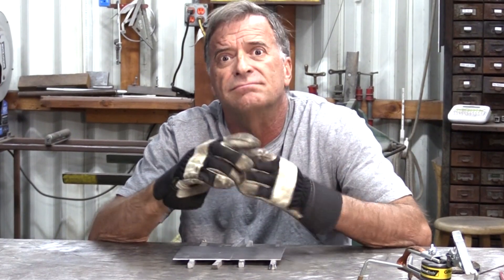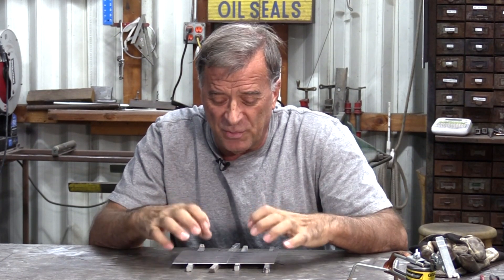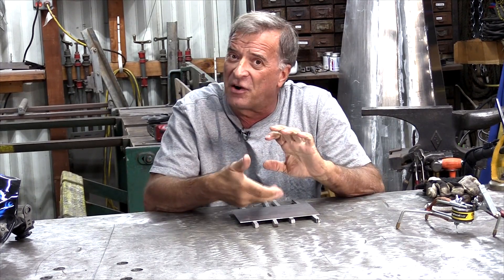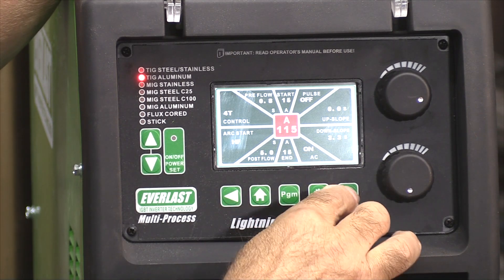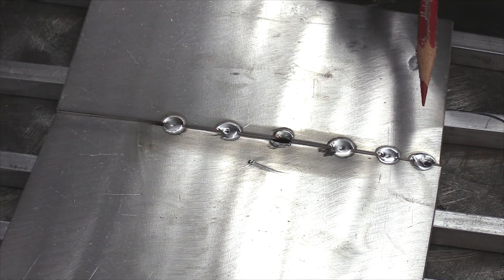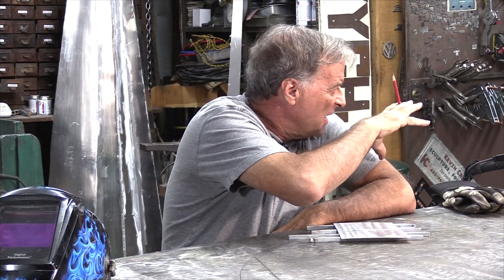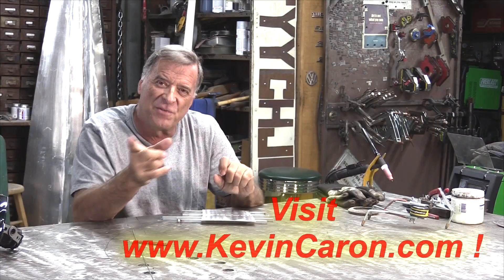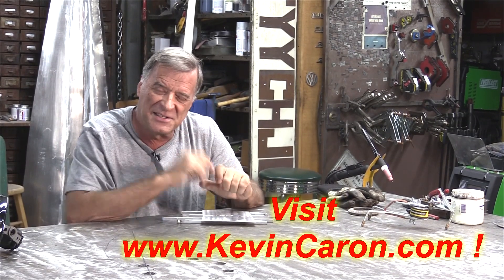How to Tack Weld Thin Aluminum - Kevin Caron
- Artist Kevin Caron shows how to tack weld thin aluminum .

A viewer was getting back into welding. He knew how to stick weld (arc weld), he knew how to MIG weld and TIG weld somewhat. But he was trying to make a cold air intake for his pickup and wanted to weld some really thin aluminum pipe.

He said the biggest challenge is trying to hold the pieces of pipe in just the right spot and tack weld them together. He just doesn't have enough hands.

How do you tack weld really thin aluminum without using filler rod? It comes down to settings on the machine. Once you get your welder set up correctly, it should be pretty quick and easy.

Kevin Caron has a couple of flat sheets of 16 gauge aluminum. He is suspending them on some metal bars to get them up off the table and simulate welding pipe because you would have air under it.

He is running the Everlast Lightning MTS 275 multiprocess welder. Kevin Caron has the machine set on TIG aluminum, with high frequency 4T control - that's the finger switch on the torch. He has the welder set at .8 on the preflow, 15 on the starting amps. Pulse is off. Upslope is off - that's important. Down slope is at 3.3, but that's not a big deal. AC is on advanced pulse. There's advanced AC, soft AC, triangular AC and sine wave. So it's on advanced AC, 30% on the balance, 125 on the frequency. And that's all you need.

Kevin Caron is going to weld using the finger control. No footpedal. He puts on his welding safety equipment and demonstrates how to tack weld thin aluminum using TIG welding.  He tack welds the thin aluminum with 131 amps on the machine. He starts on one side, clicks the trigger. Then as soon as the arc initiates, he hops over to the other side, and clicks the trigger again to kill the arc.

Kevin Caron shows the results. He missed 1 tack weld and blew a little hole in the metal, so he added a few more tack welds after it.

You can tack weld like this with a footpedal instead of the finger control. Just turn your amps up a little. Kevin Caron had his amperage set at 113, so turn your machine up to about 120 if you're using a footpedal. You're going to start on one side and floor the footpedal. The arc is going to start, then you're going to hop to the other side. Let go of the footpedal a second, maybe two. That's all you need. Bam, bam! Bam, bam! And you can get those little tacks in there.

Now you can come back with your filler rod and weld the pipe all the way around.

If you don't have a welder with 4 different waveforms on it for AC but just have a sine wave, transformer based machine, it works the same. Just turn your amps up a little higher than you think you actually would use to weld something this thin. Start on one side. Hop to the other, kill it. Quick, quick, quick. That's the only way to do it without using a piece of filler rod that allows you to hold both hold one side against the other side.

Kevin Caron hopes that points you in the right direction on how to do something by yourself.

He appreciates you watching and reminds you to come to see more free how-to videos and his amazing sculpture.

Before you go, though, you might want to see Kevin Caron play-by-play a flub .